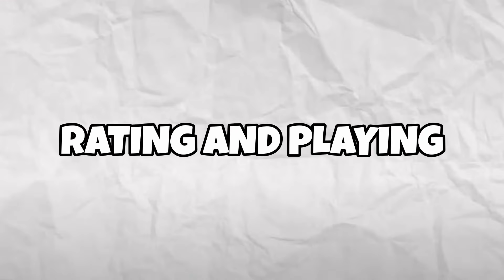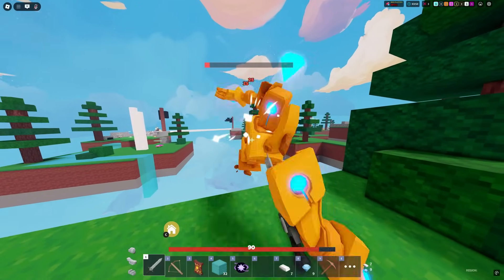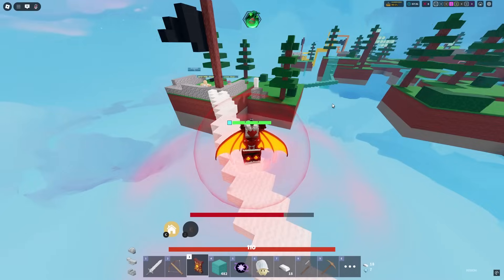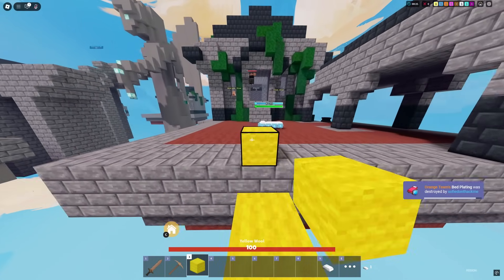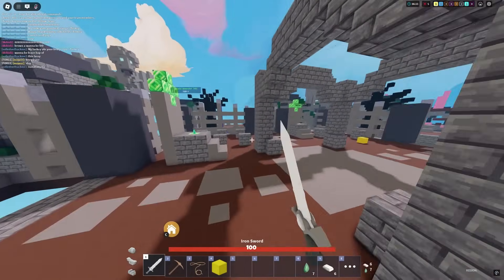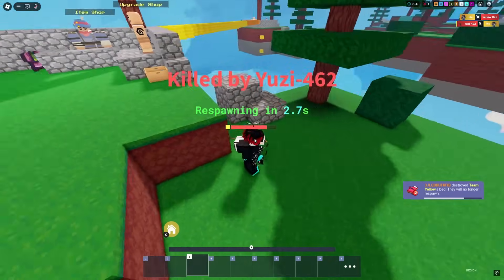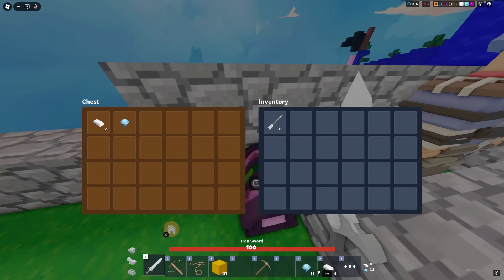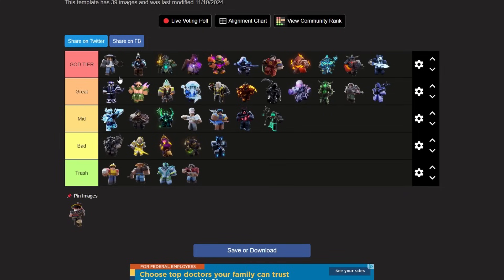Finding the **BEST KIT** in Roblox Bedwars (Part 16)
I tested the Melody, Mystery, and Infernal Shielder kits in this video and rated them in the tier list. LIKE FOR PART 17